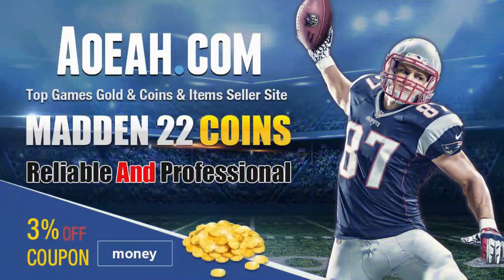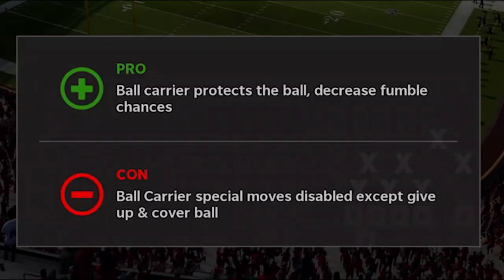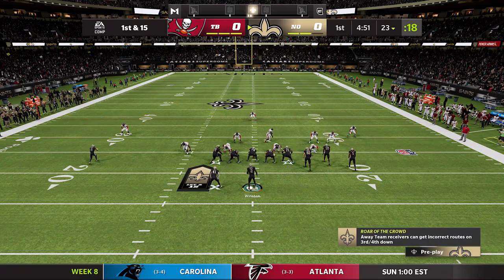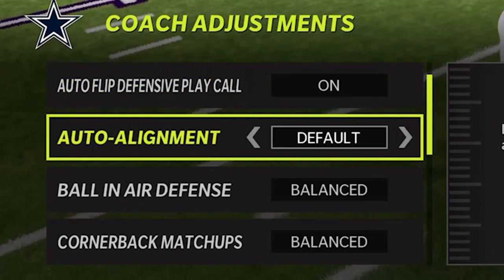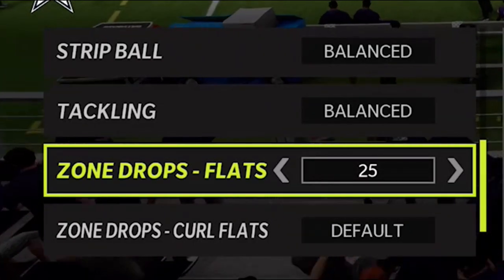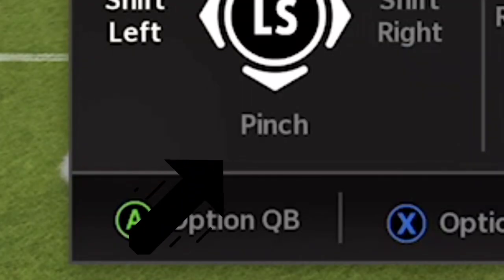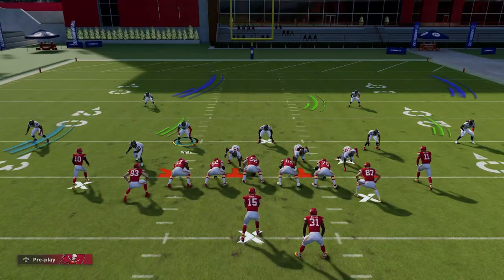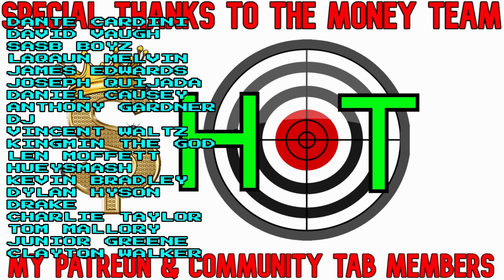How To WIN MORE GAMES📈! 10 Presnap Tips & Tricks U NEED TO DO ON OFFENSE & DEFENSE in Madden NFL 22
In this video i go over the 10 best presnap adjustments on offense and defense you need to do in madden nfl 22 to win more games. Shown in madden nfl 22 gameplay.

defense madden 22
madden 22 defense
how to madden 22
how to win madden 22

0:00 video start
0:21 madden 22 tips and tricks intro
0:47 best coaching adjustments offense
1:39 offense tips and tricks madden 22
4:24 best coaching adjustments defense
6:59 defense tips madden 22

NFC

EAST

NORTH

SOUTH

WEST

AFC

EAST

NORTH

SOUTH

WEST

CHIEFS